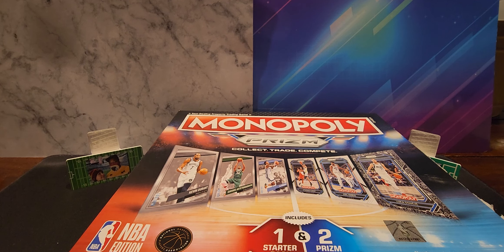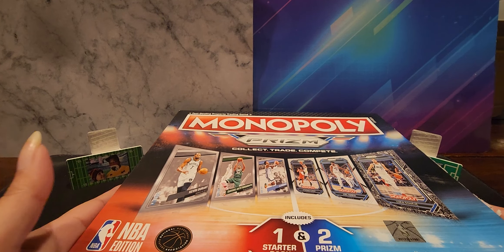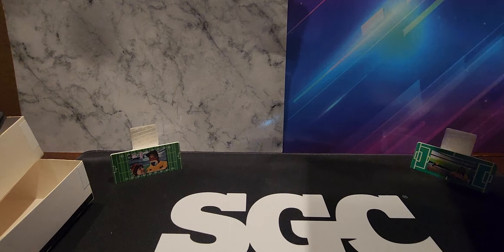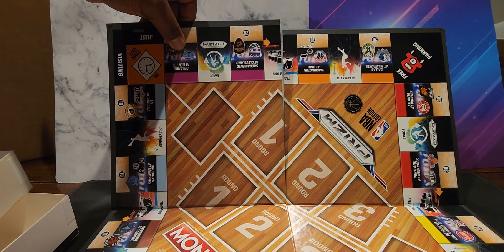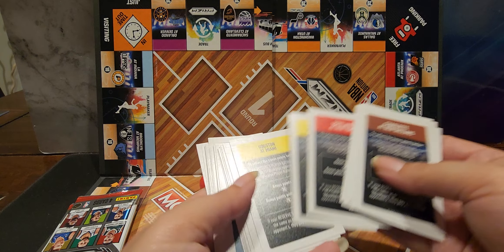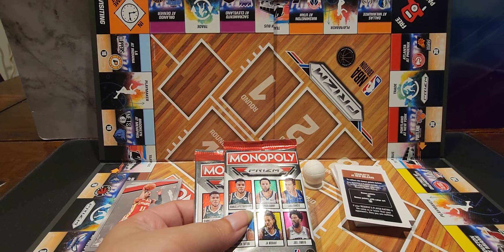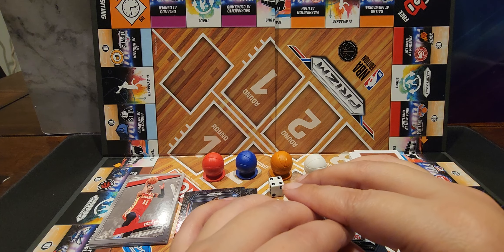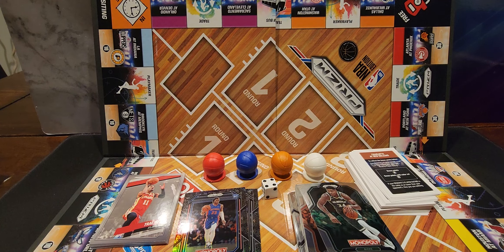Opening Monopoly Prizm the Game Board | We need to work on our reviewing of products😅😅😅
Unboxing video. Don’t judge :-)